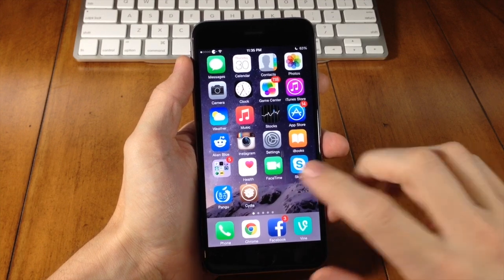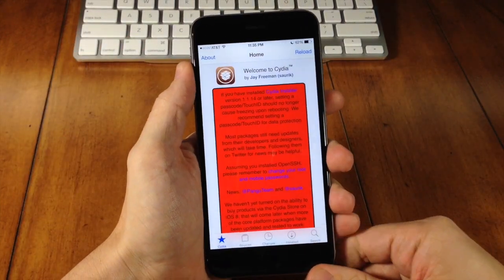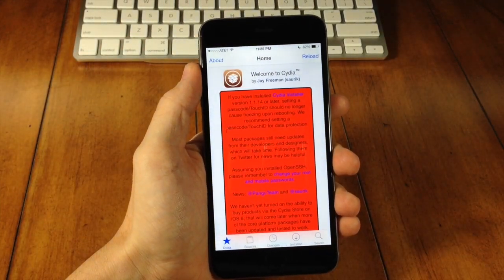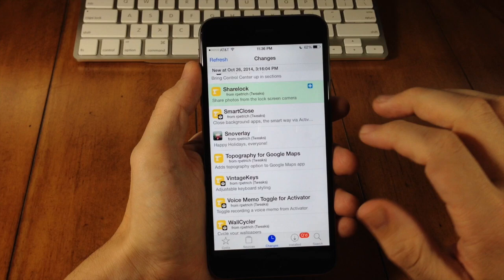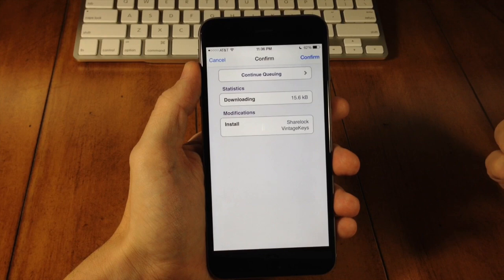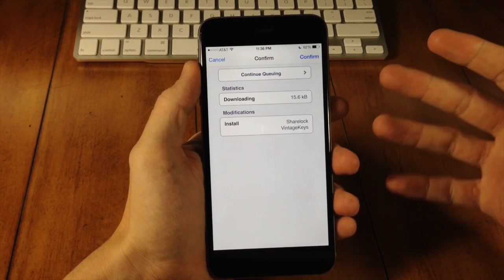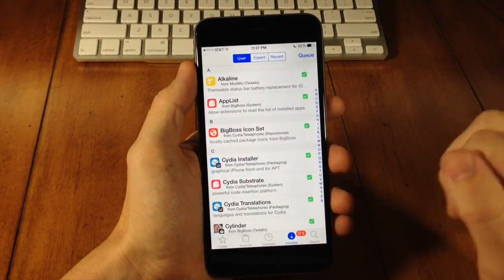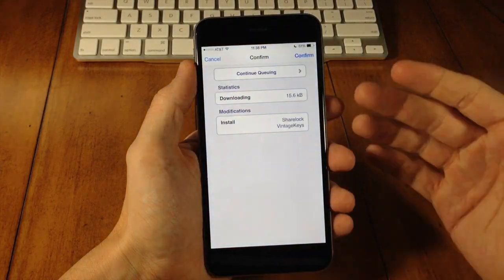What's New in Cydia? New Features & Fixes!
What's new in Cydia? Check out these new features and fixes!

BE SOCIAL WITH ME!